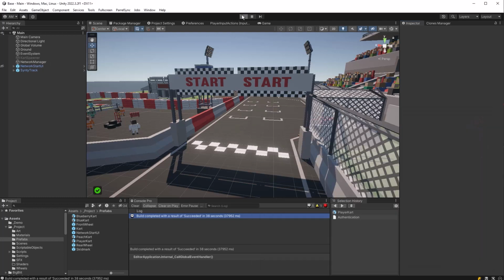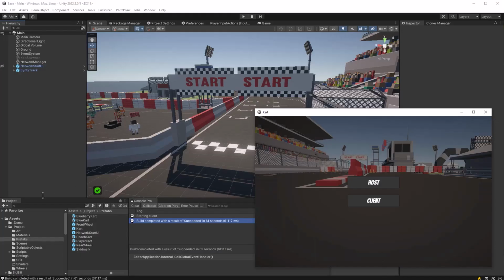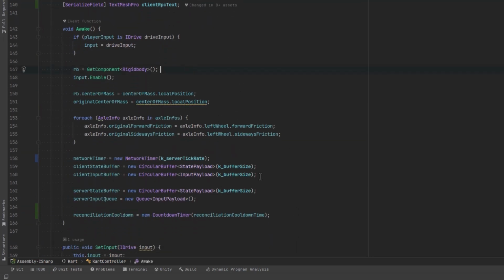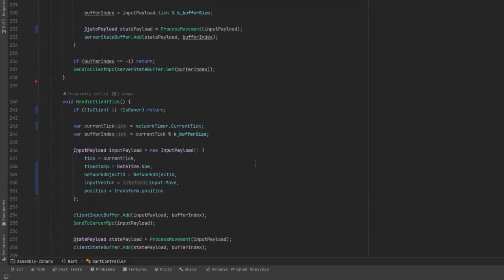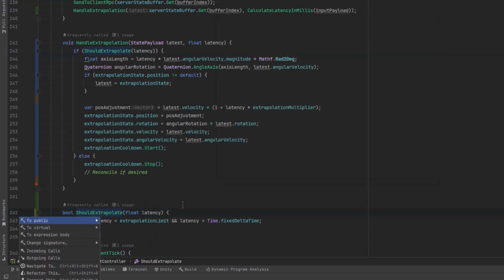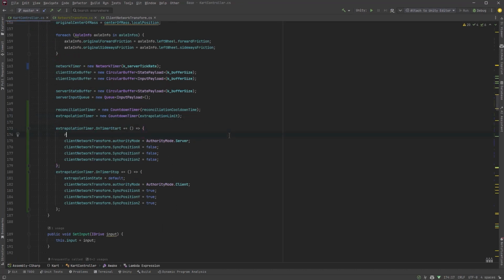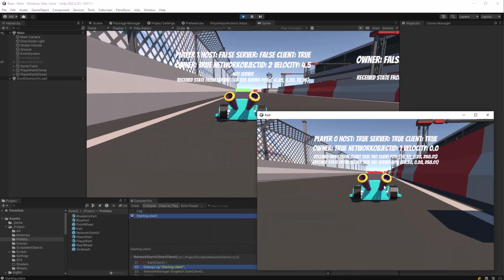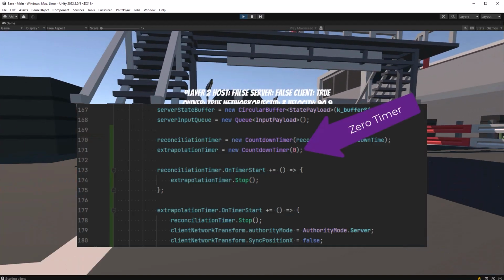Unity Netcode Lag Compensation using Extrapolation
Develop procedural Extrapolation that goes beyond the basic implementation provided with Netcode for GameObjects. This video is Part 2/2 about handling prediction, reconciliation, and other techniques related to lag and cheating in multiplayer games!

0:00 Intro
1:19 Client-Server Reconciliation
4:22 Latency and Extrapolation
16:00 Testing
18:20 Free Tools
20:00 Outro